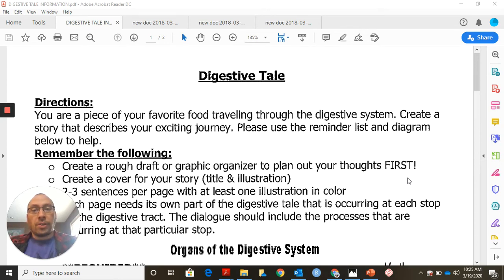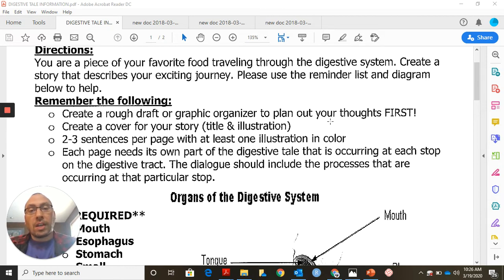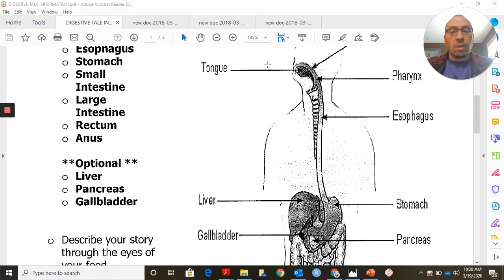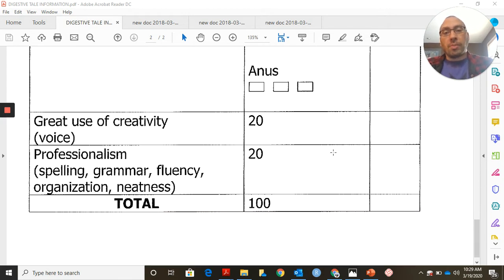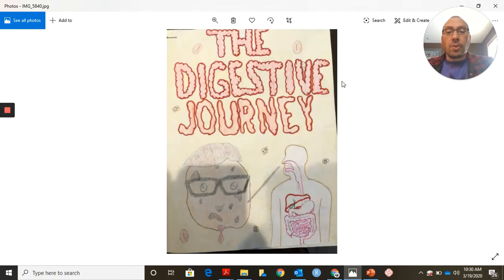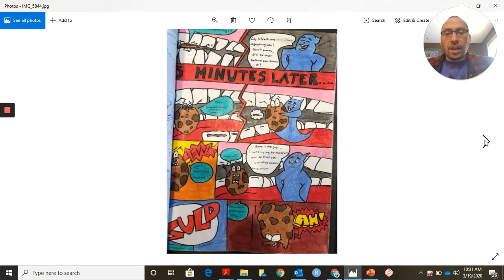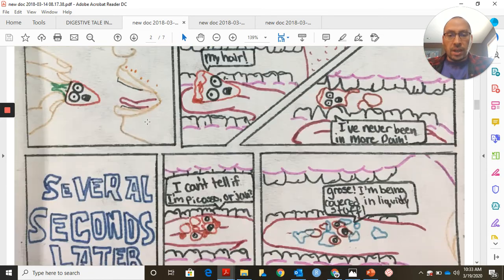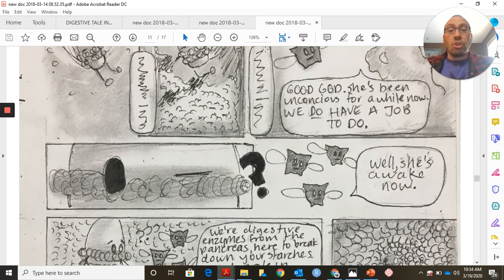Digestive Tale Walkthrough